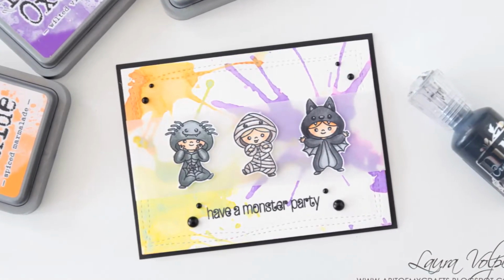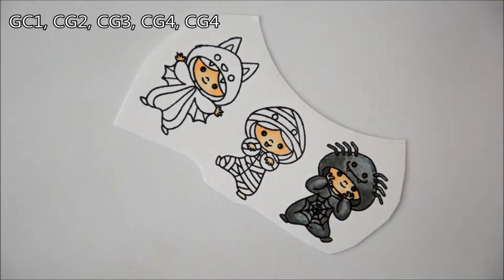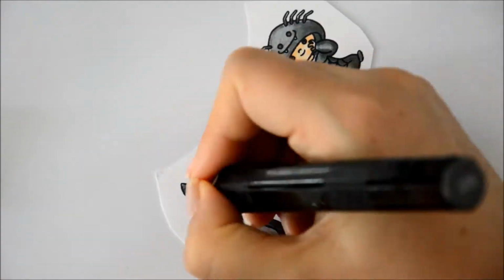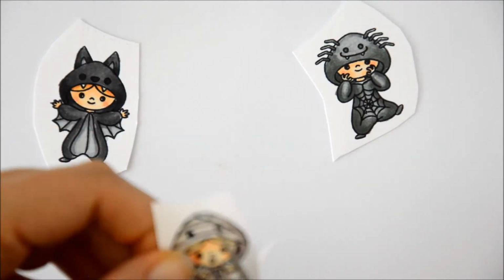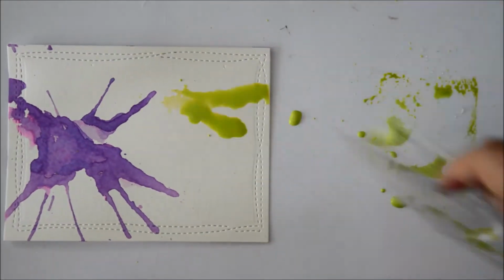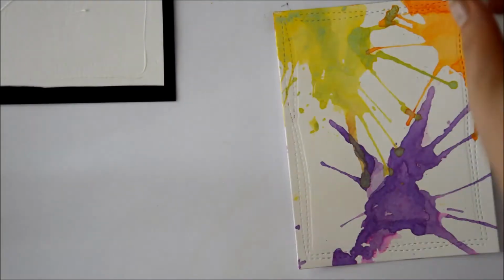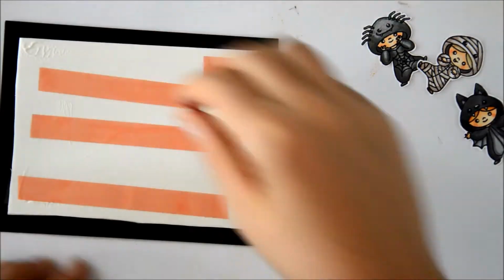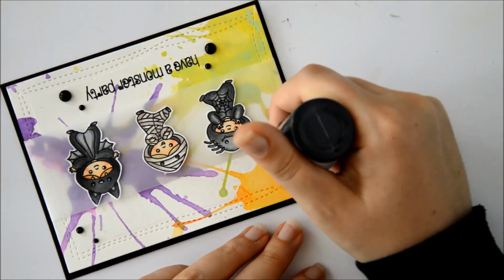Halloween 2017 Card Making Series - Splashy background with Distress Oxides | Clearly Besotted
In this video I show how to create a splashy background using Distress Oxides. The card features the Clearly Besotted All in Onesies Halloween set.